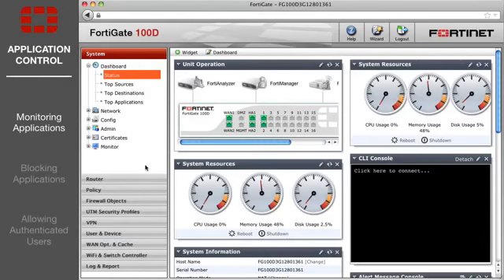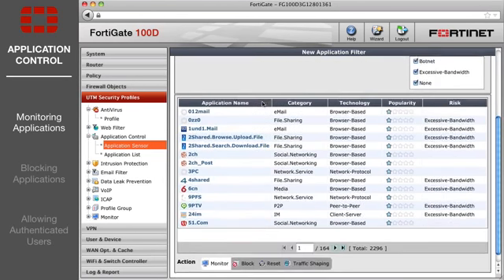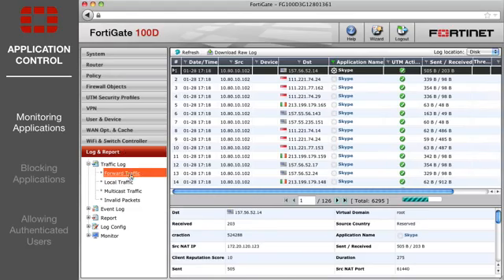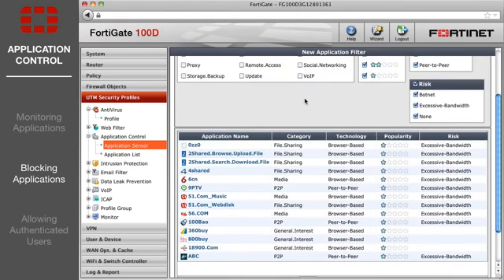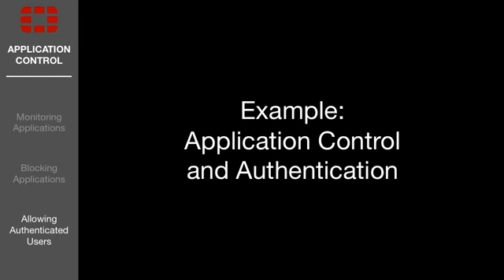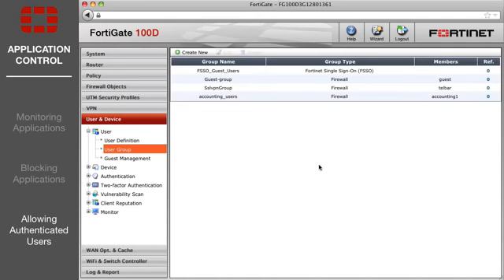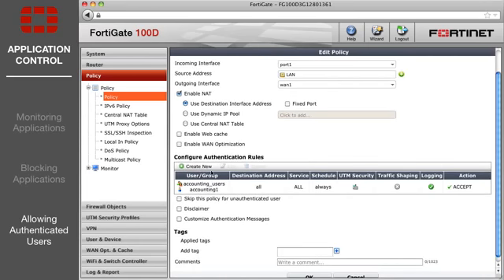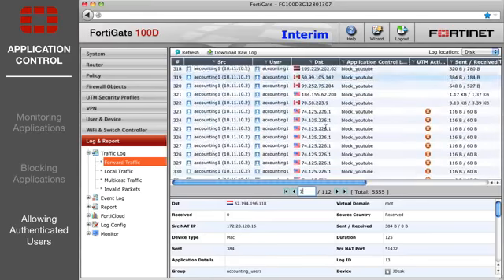FortiGate Cookbook Application Control 5 0